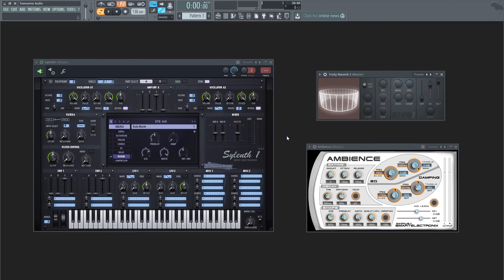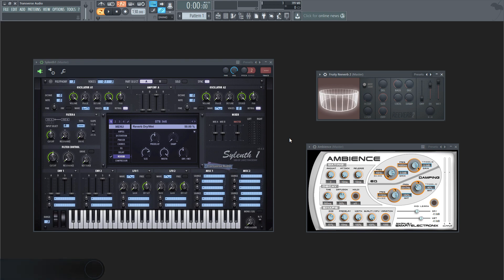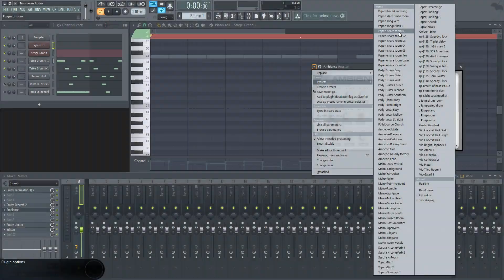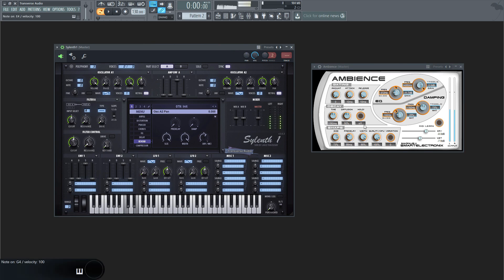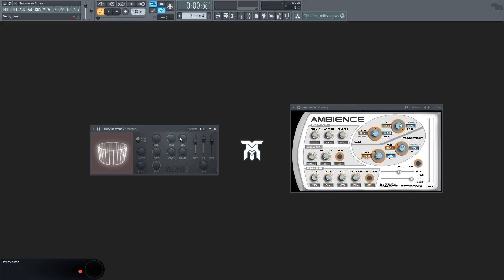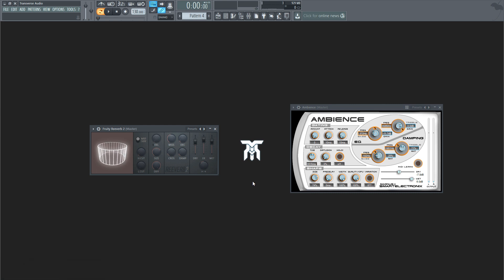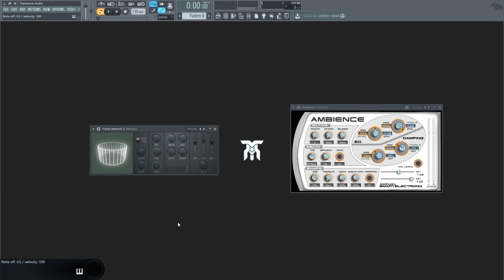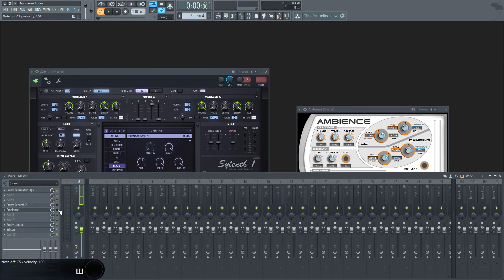How to use Reverb (Reverb Tutorial)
Learn how to use reverb to improve your mixing. With lots of examples of how each parameter affects a sound, this walkthrough is all you'll need to understand this effect. This reverb tutorial will be going over the effect in Sylenth1, FL Studio's stock plugin Fruity Reeverb 2, and Ambience. So, if you want to follow along with me, you can get the free reverb plugin

DAWs & Studio
FREE Software